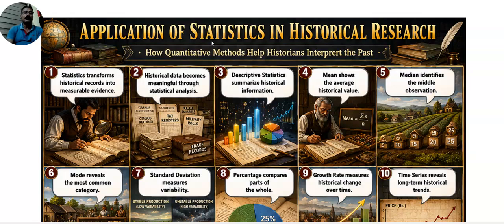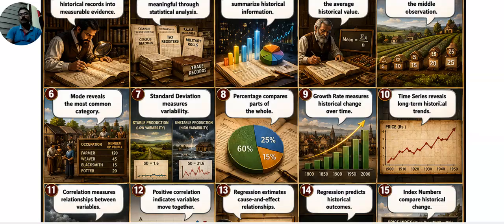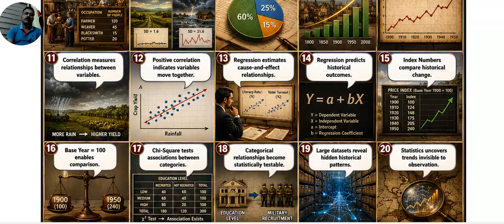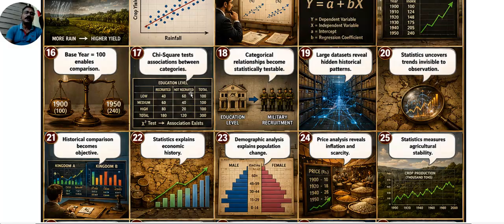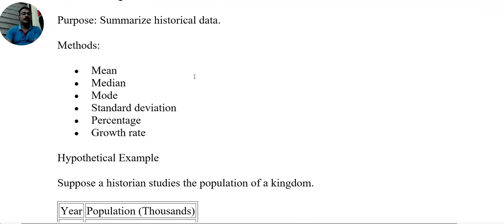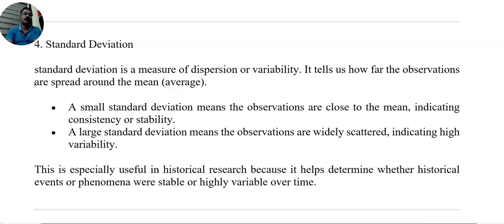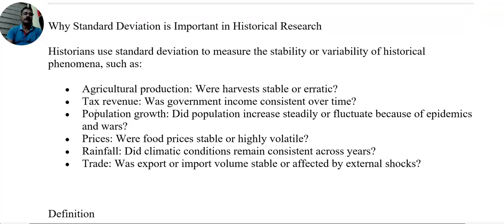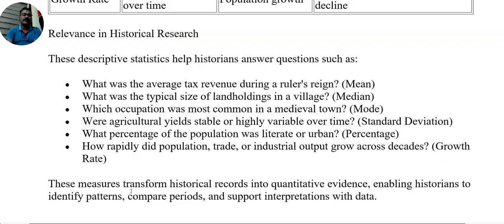Application of Statistics on Historical Research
Discover how numbers bring the past to life! In this video, we explore the role of statistics in historical research, showing how tools such as correlation and regression help historians analyze relationships, test hypotheses, and uncover patterns hidden in historical records. Using clear hypothetical examples, you will learn how quantitative methods complement traditional sources to produce more rigorous and evidence-based interpretations of the past. Whether you are a student, researcher, or history enthusiast, this lesson demonstrates how statistical analysis transforms archives, censuses, prices, populations, and other historical data into meaningful historical insights. Join us to see how statistics and history work together to reveal the stories behind the numbers.